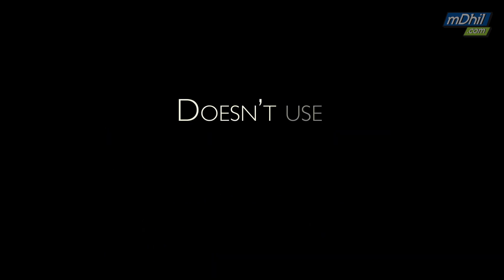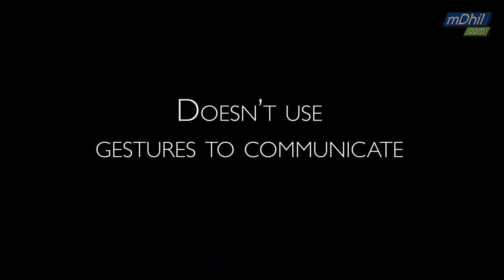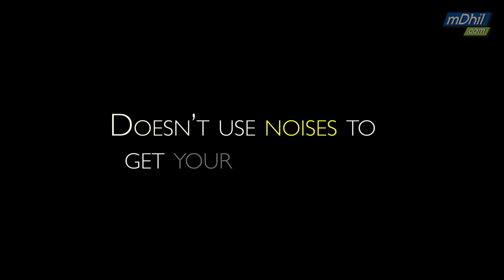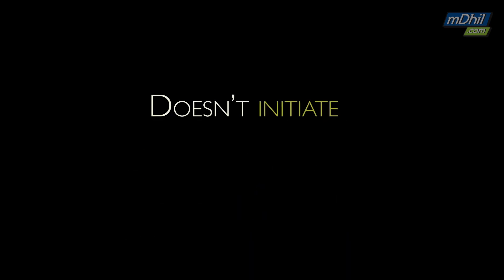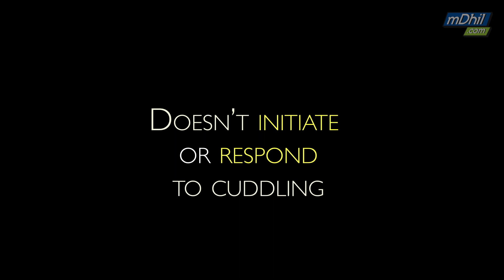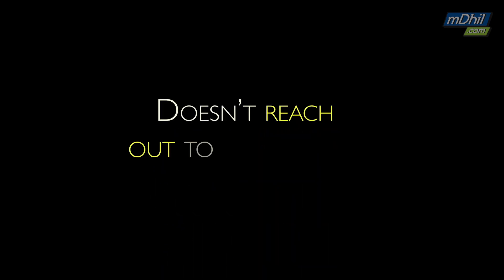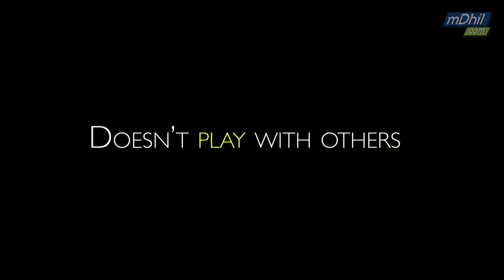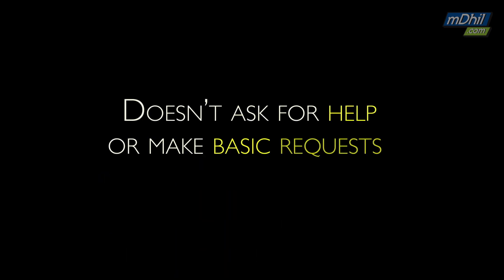Autism Awareness - Signs and Causes of Autism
Lookout for the signs of autism in your child. Autism is a disorder of neural development characterized by impaired social interaction and verbal and non-verbal communication, and by restricted, repetitive or stereotyped behavior.